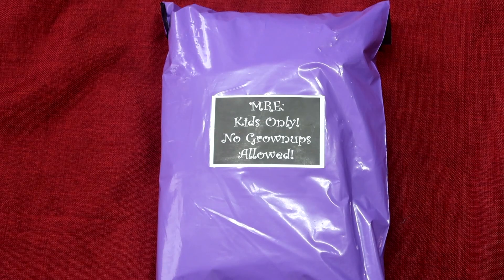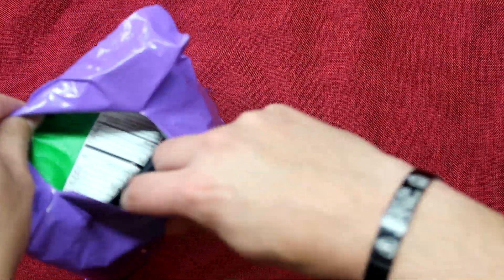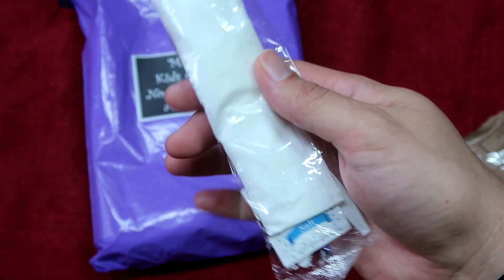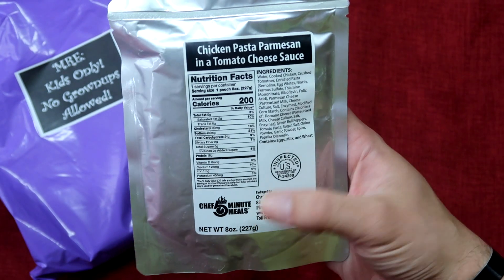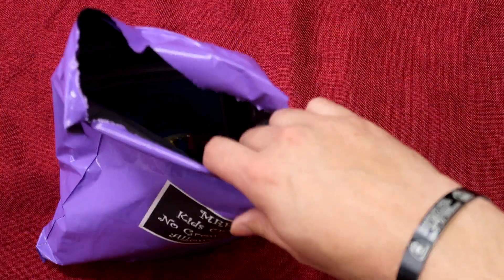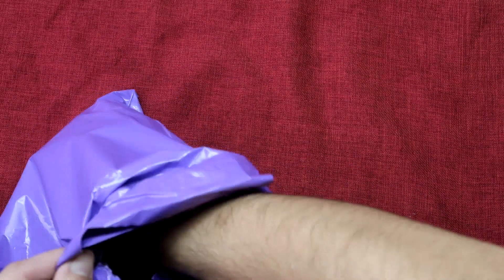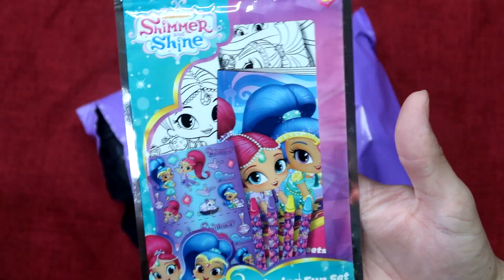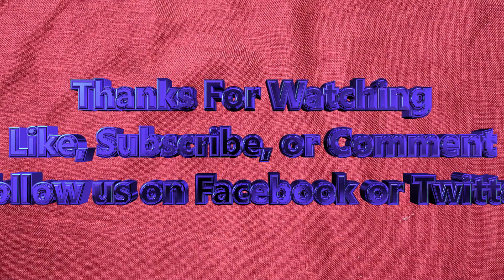Allmre.com Custom Kids Ration #4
This is the last of my kids customs rations that I reviewed. And once again my daughter who I made this for loved it and had a bunch of fun opening and eating it.

All feedback is greatly appreciated. Also if you have any questions please feel free to leave them in the comments, I can also produce some more medical related videos if anyone would like as long as I feel that I can reasonably produce the video and provide up to date and accurate info, I will never produce a video with any questionable info and when at all possible I will provide source info for clarity.
Also give us a follow on Twitter: @GrampsZack
And check us out on Facebook by clicking the link on our page.